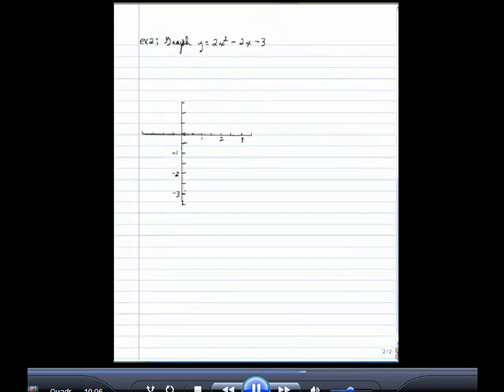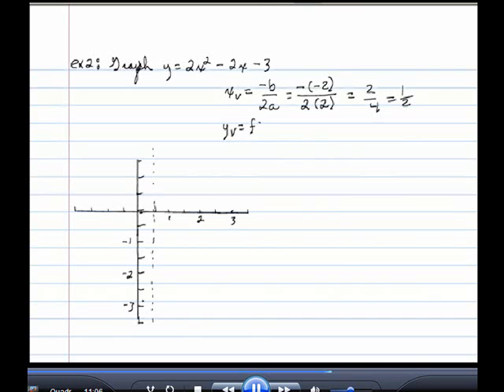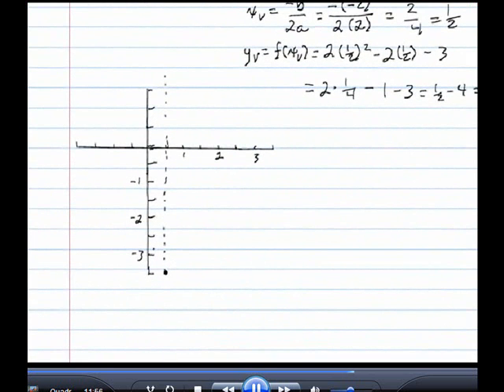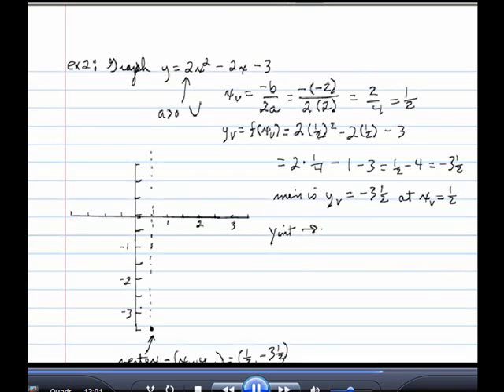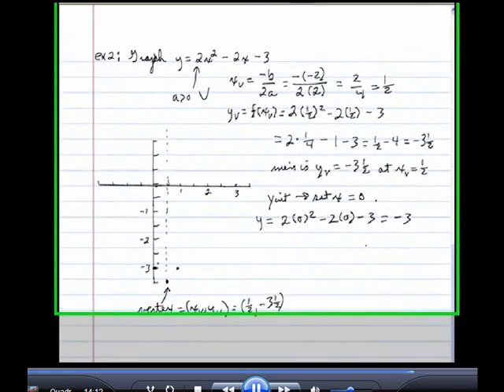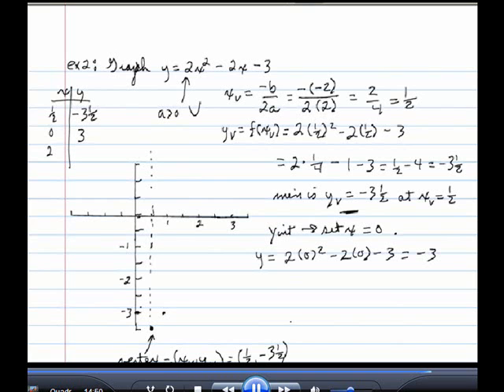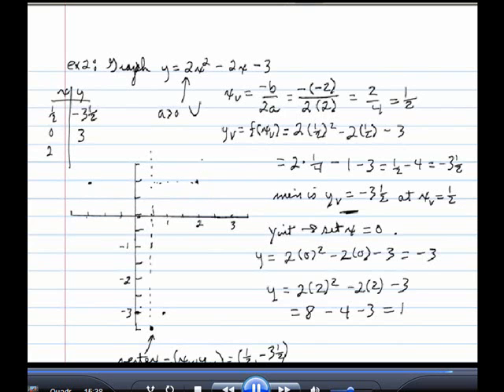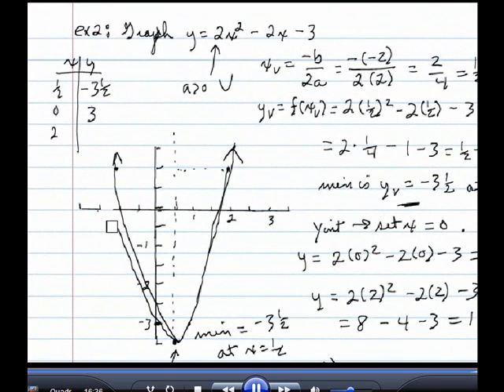Quadratic Functions Standard and General Forms Pt 2.wmv